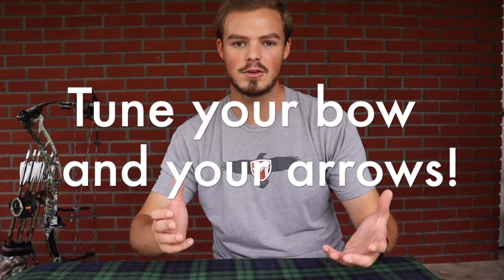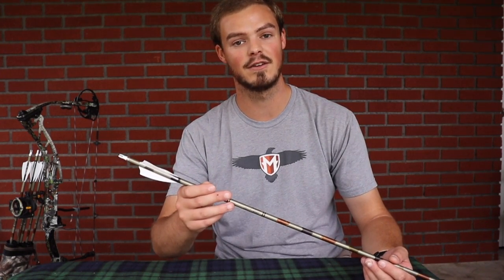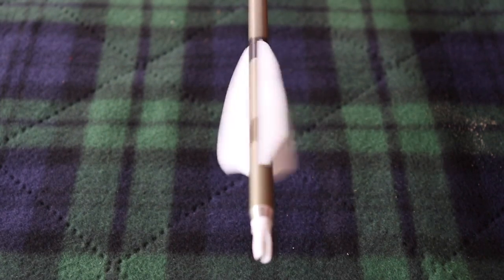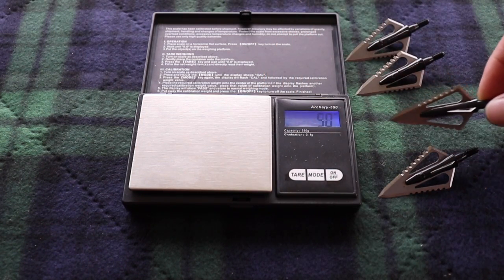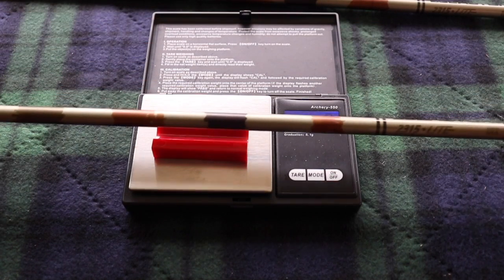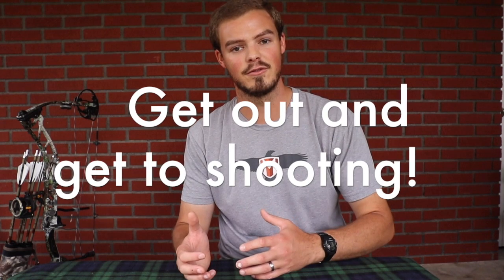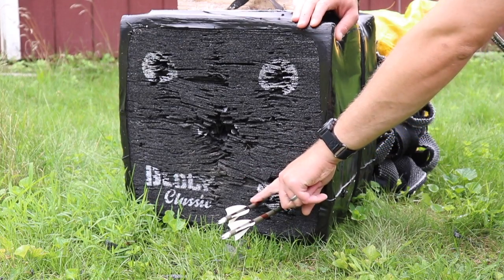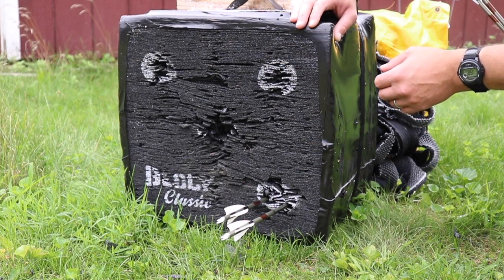How I Broadhead Tune My Bow